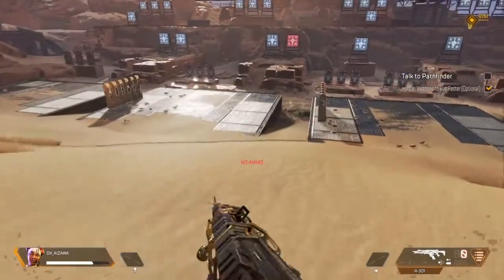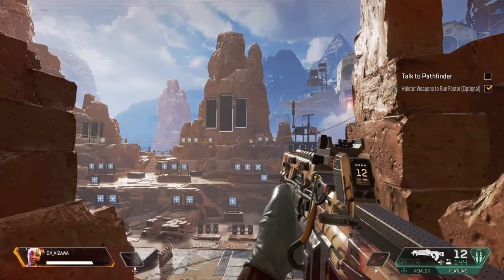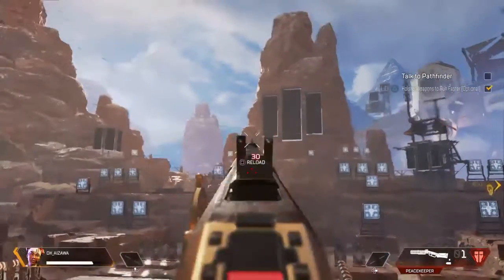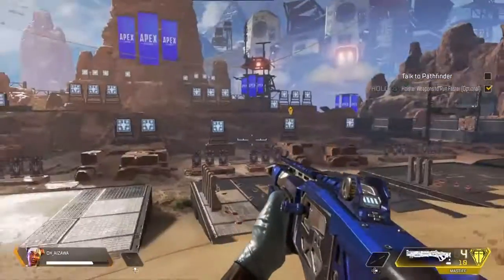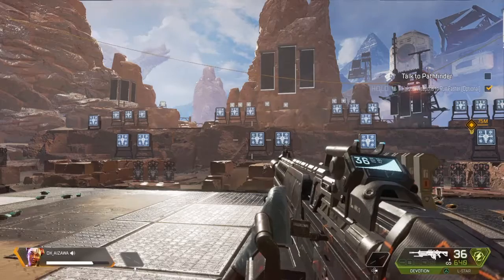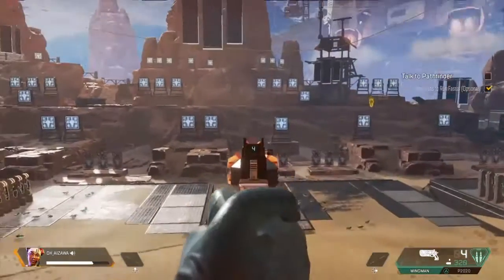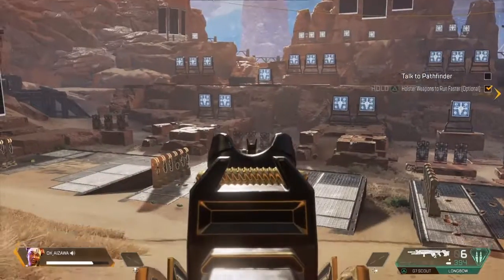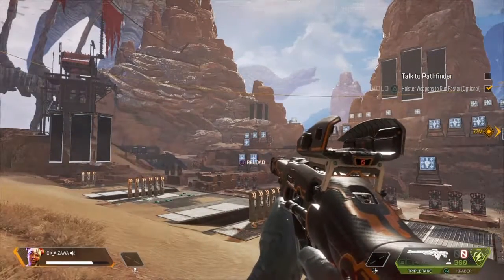Every Gun In Apex Legends And My Opinion On Them